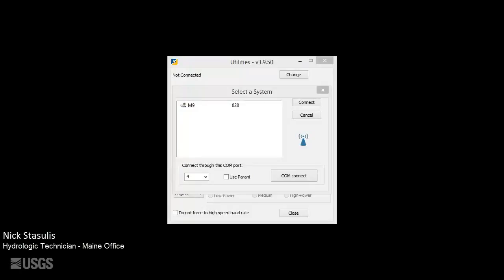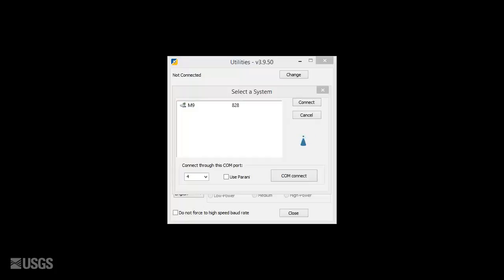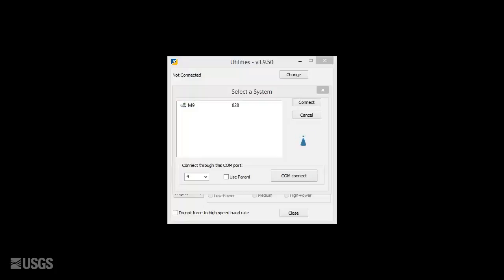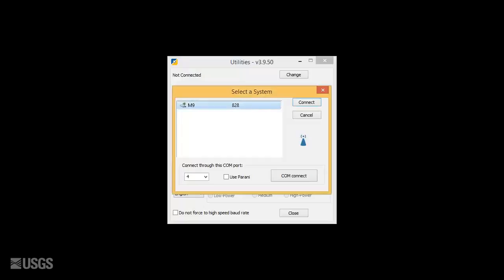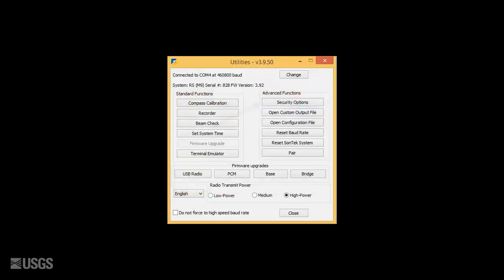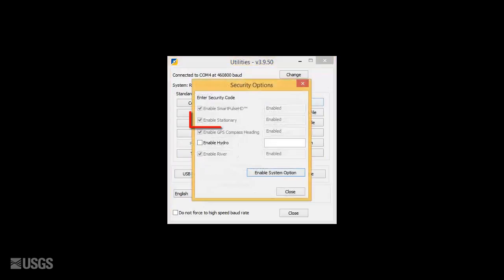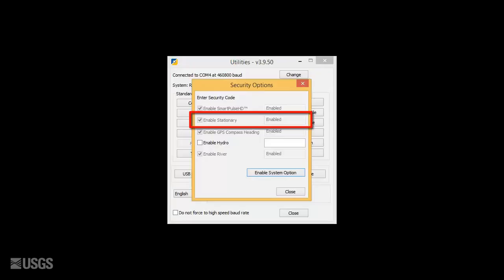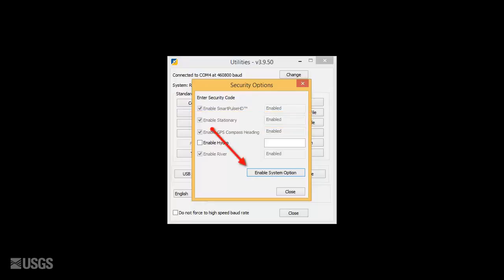Enabling SonTek RiverSurveyor Stationary Live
In this video, we will briefly review how to enable the RiverSurveyor Stationary Live software for field operation, enabling it for use. Note: Use of trade names is for descriptive purposes only, and does not imply endorsement by the USGS. For additional videos in this series, visit the following